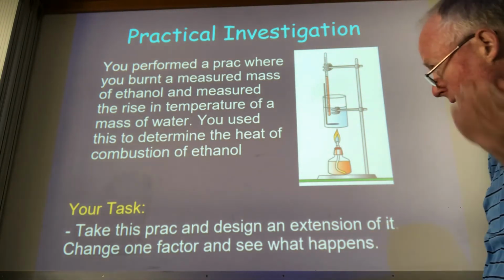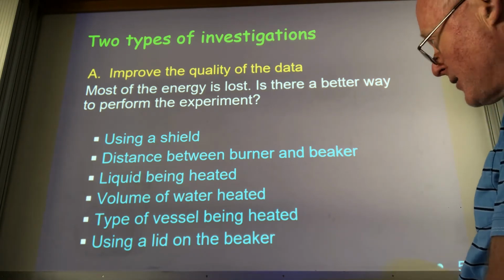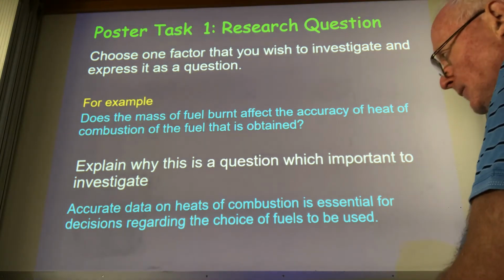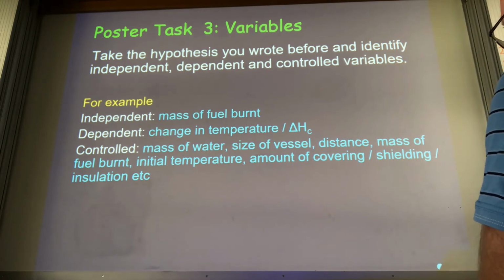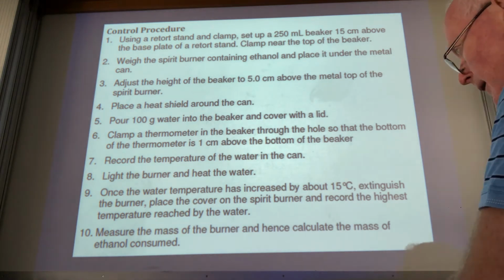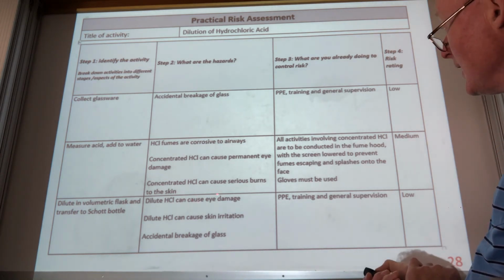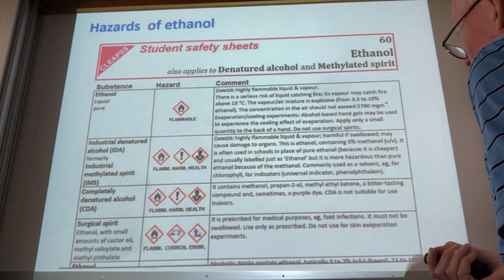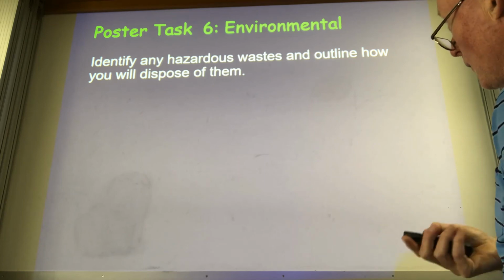Prac Inv L1